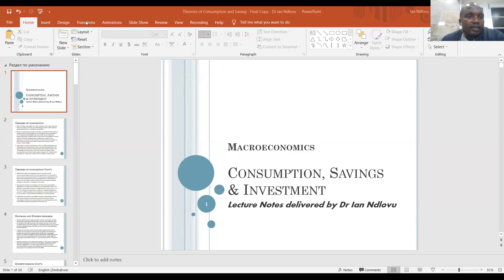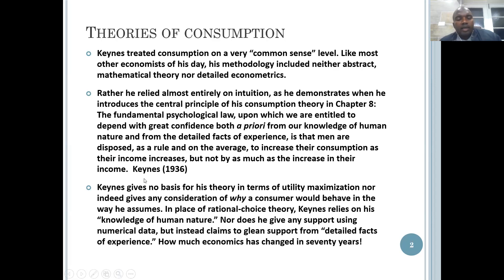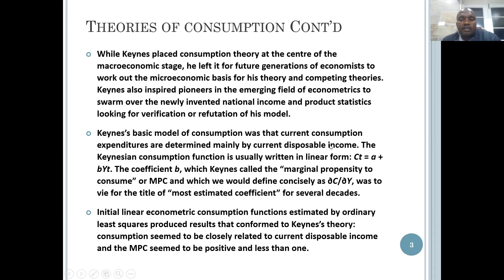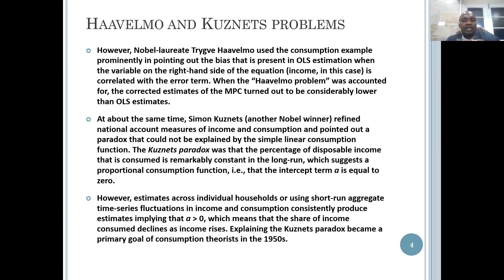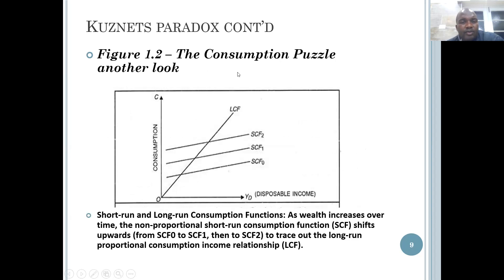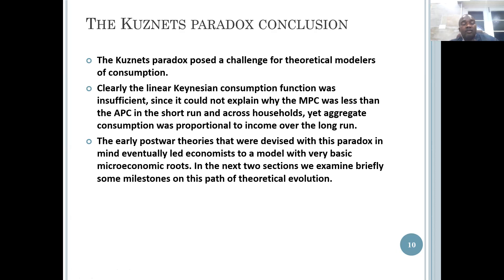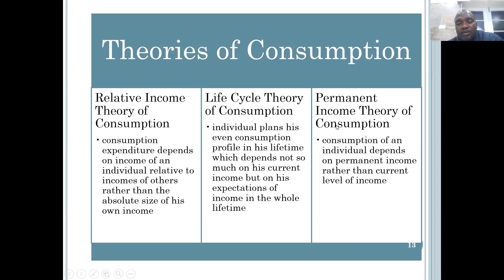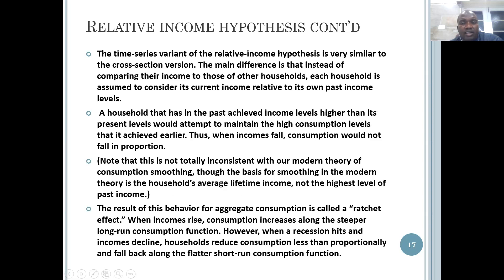Theories of Consumption - Part 1 by Dr Ian Ndlovu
This set of slides introduces Theories of Consumption by explaining the Kuznets Paradox. The Relative Income Hypothesis by James Duesenberry is introduced to be concluded in Theories of Consumption - Part 2